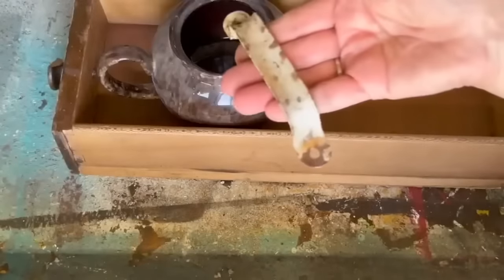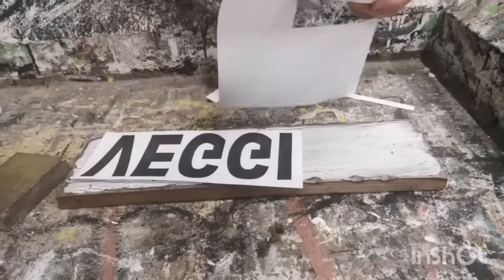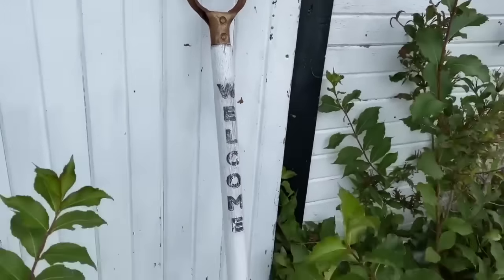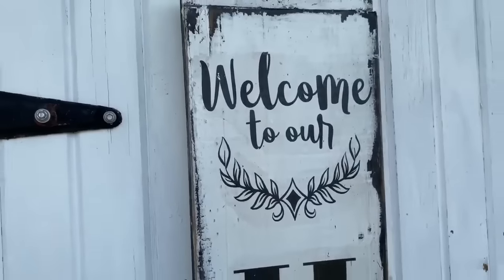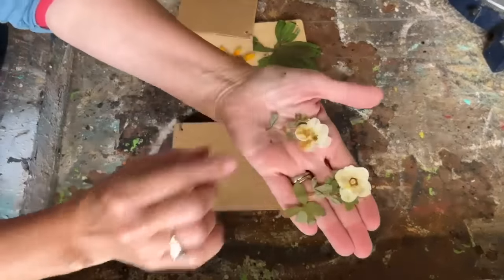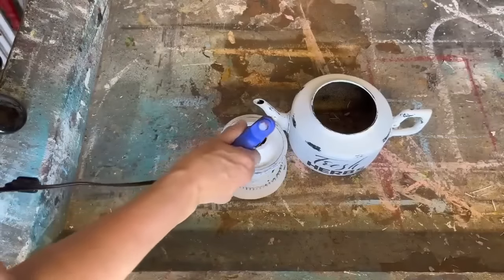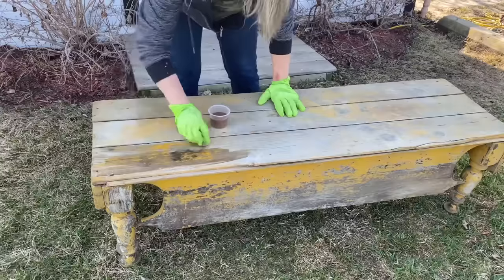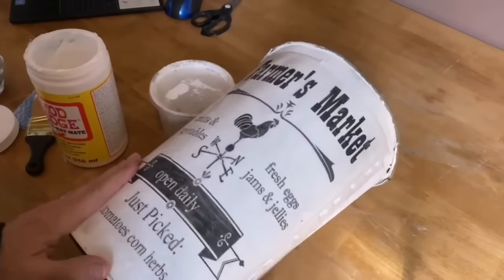Transform Your Outdoor Space With These 53 Upcycling Ideas!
53 Summer Oasis on a Budget projects. Thrifted & Upcycled Garden & Patio Decor

This description aims to be informative, engaging, and encourage viewers to watch your video:
Transform your outdoor space into a stunning summer oasis without breaking the bank!
This video is packed with 53 creative DIY projects using thrifted finds and upcycled treasures.
Learn how to:  Breathe new life into old furniture and décor
Create gorgeous planters and garden accents from unexpected items
Craft stylish outdoor seating and entertaining areas on a budget
Add unique thrifted touches that will impress your guests
Whether you're a seasoned DIYer or a beginner looking for inspiration, this video has something for everyone. Get ready to be amazed at the possibilities with thrifted & upcycled summer décor!